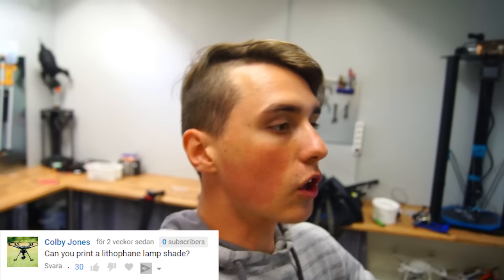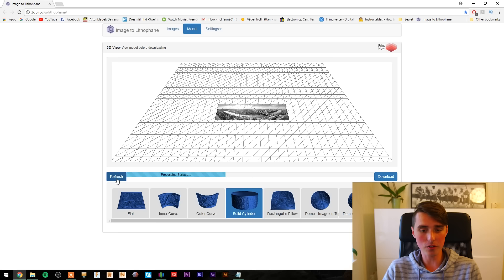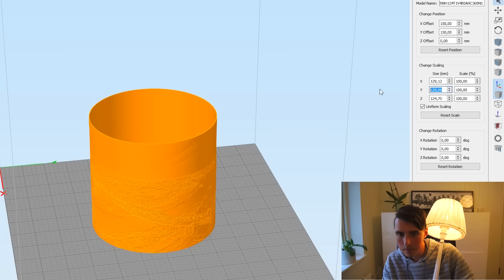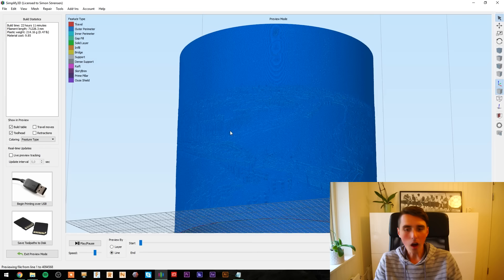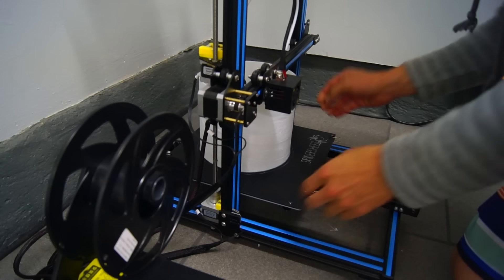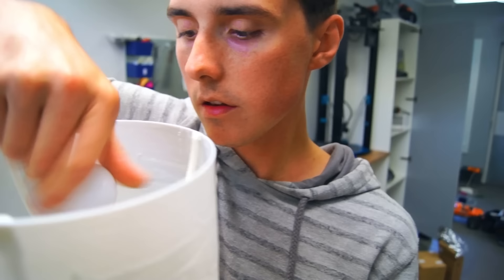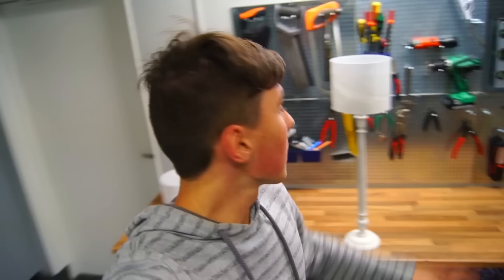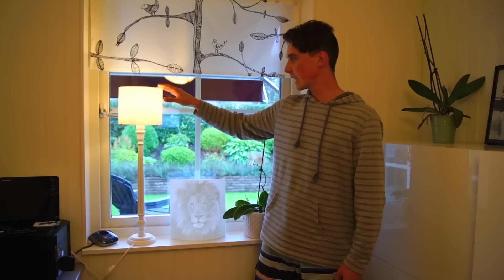3D Printed Lithophane Lamp Shade - Custom DIY Design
Thanks Colby Jones for the amazing suggestion to make lithophane lamp shades! I decided make my first 3d printed lamp shade with white PLA filament, and an image of a city. It turned out pretty great in my opinion, what do you think?

Music used in the video:
Mia Vaile & James Mercy - Wildfire